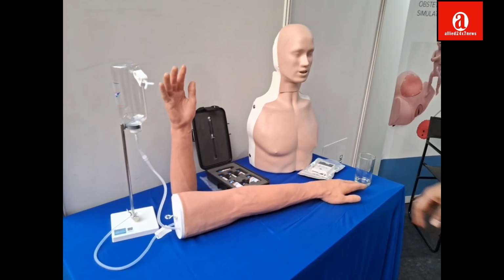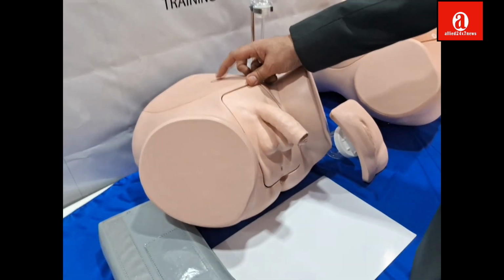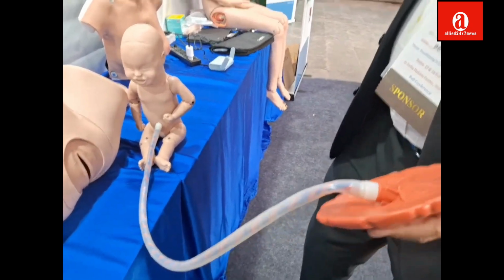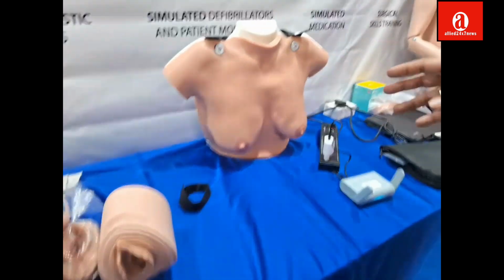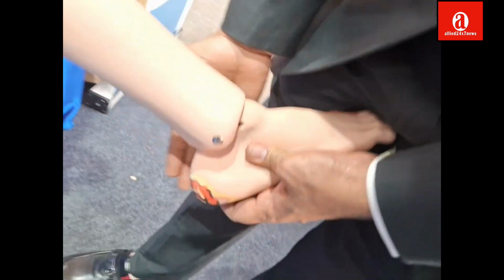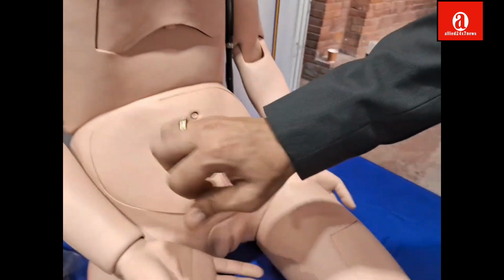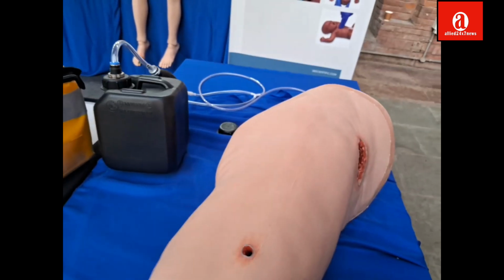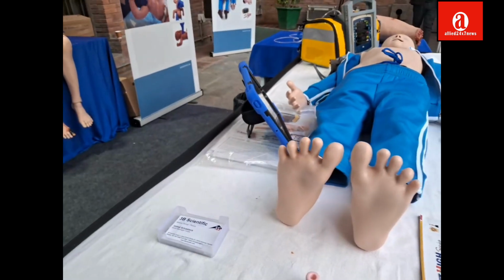simulated mannequins for nurses